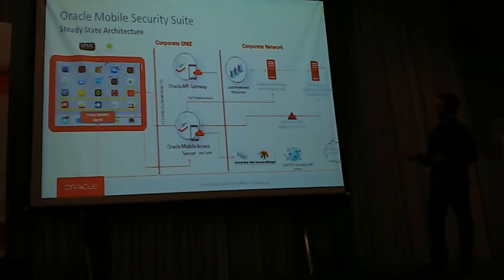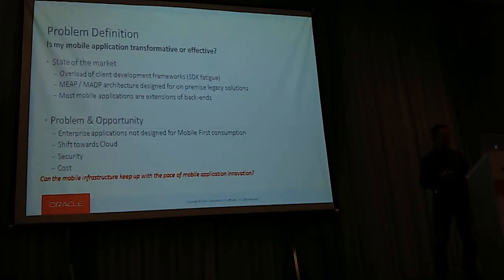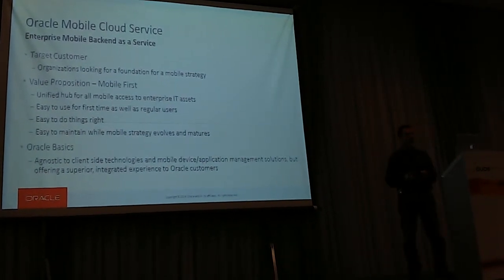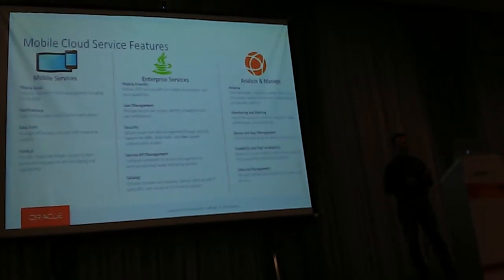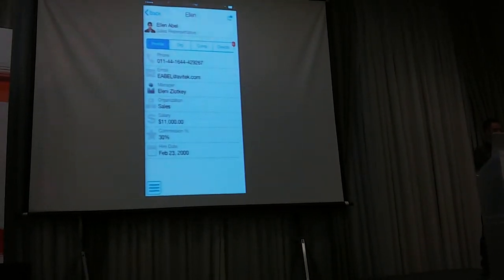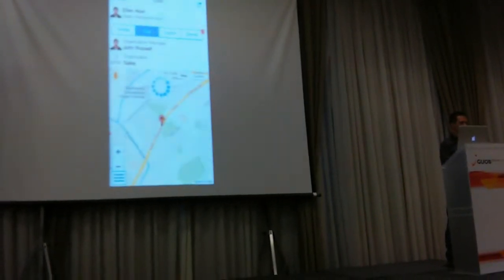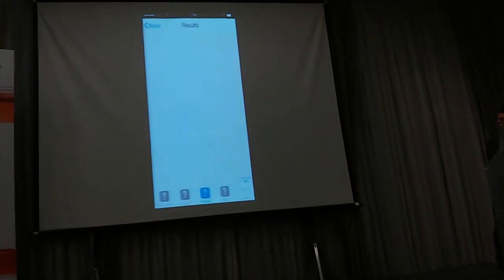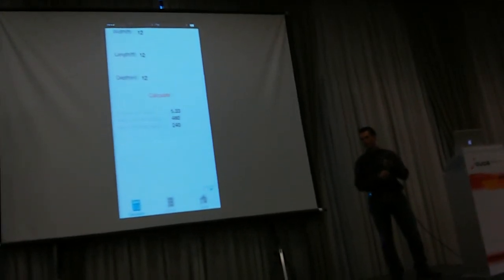Guob Tech Day 2014 - Dana Singleterry - 02 Agosto 2014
Umas das diversas palestras que vimos no Guob.